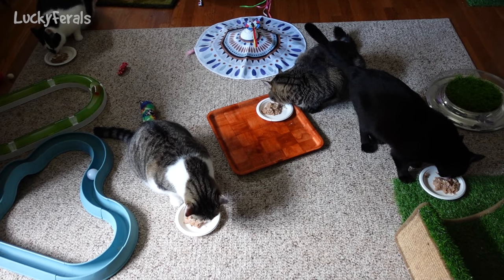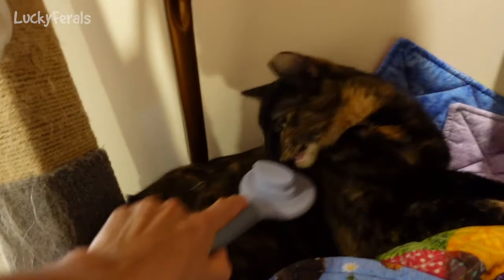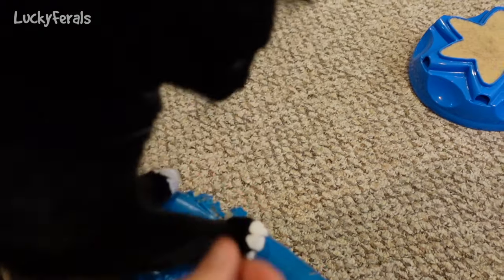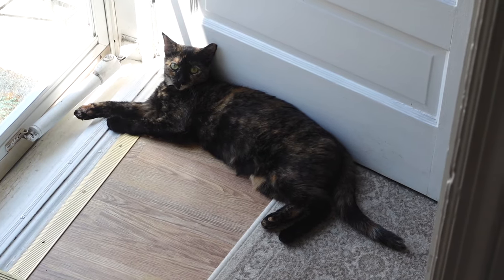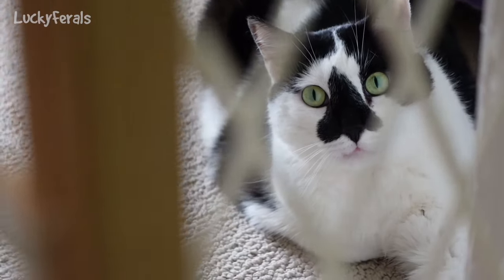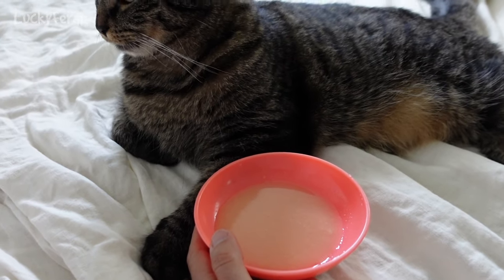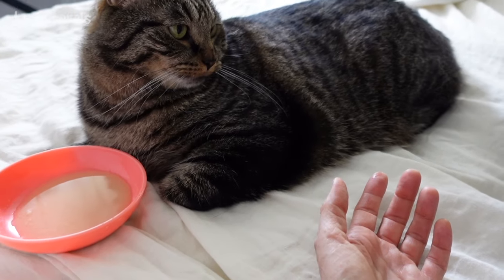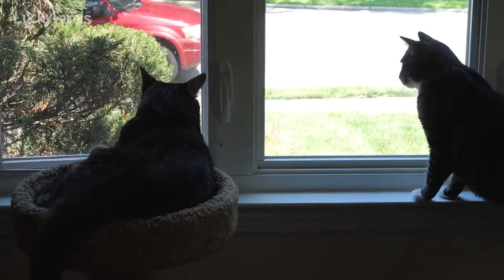Patience Pays Off, Whack A Mole Smart Cat Toy - S6 E215 - Taming Feral Cats, Rescued Cats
Season 6 Episode 215 of the Lucky Ferals cat family vlog features the continuing training and socialization of a rescued family of feral kittens, patience paying off, Ziggy letting me brush and pet her after 9 months of training, the Whack A Mole Smart Cat Toy, plus more.

REMINDER: Videos are currently 2+ weeks behind.
For those who have asked ...
Amazon Wish List is
Gifts cards to Amazon, Petco, Petsmart, and Target are always appreciated.

Lucky Ferals is a cat family vlog starring Stella, her boyfriend Boo, their sons Splash and Simba, (and cousin Ditto and Grandma Hydrox in memory). Guest stars include other feral cats from the local tribe, raccoons, possums, skunks, deer, geese, squirrels, birds, groundhogs, bugs, and more. Join them in their daily adventures. Tune in for cat product reviews, cat food reviews, live streams, giveaways, and lots more.

Or sent to:
Lucky Ferals

Thank you to our Patrons including:
Abril
Traci Cosgrove
C.R. Barboni
Tiffany Frehley
Maureen Kelly
Patricia Bilinkas
Henry Hazel
Bad Billy
Tim Sweeney
Clyde S.
enigma26a
pheline24
Robert McCrory
Cari Jarman
Zoa Langford
Kitty Sitting In The City
Kitty